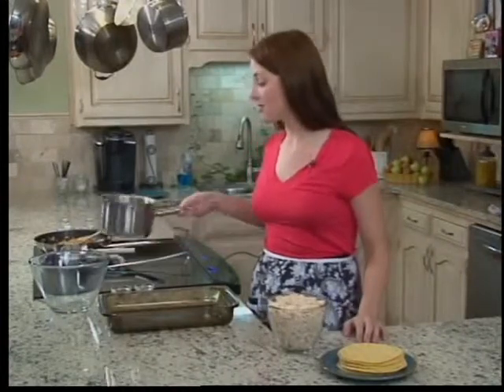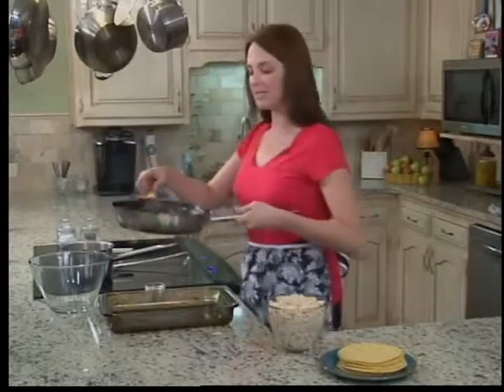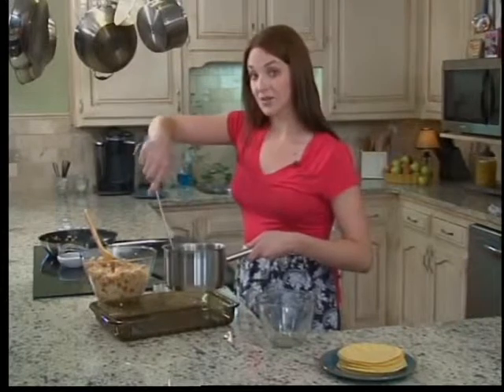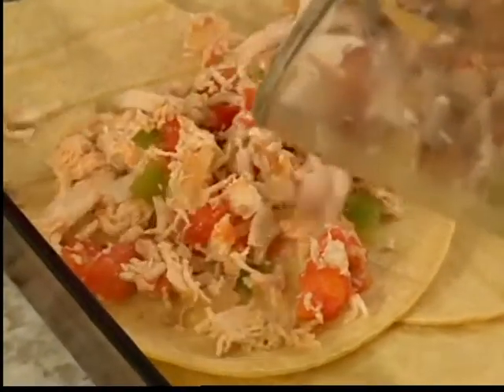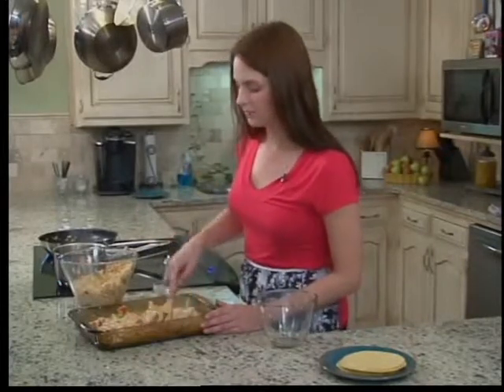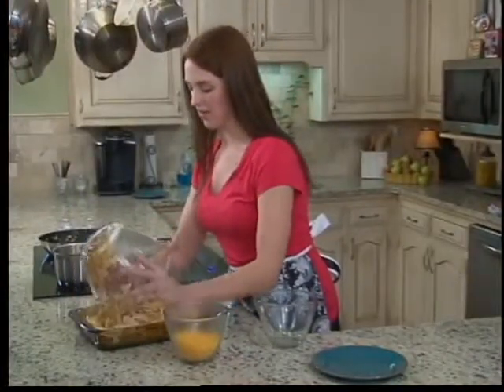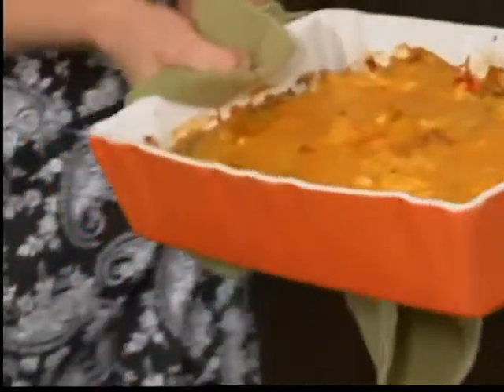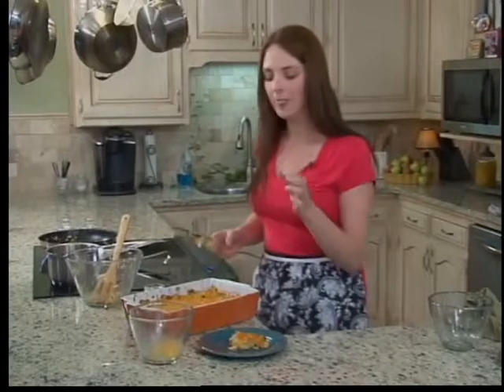Kat's Kitchen, King Ranch Casserole, pt. 2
A fresh take on the King of all pot luck dishes.